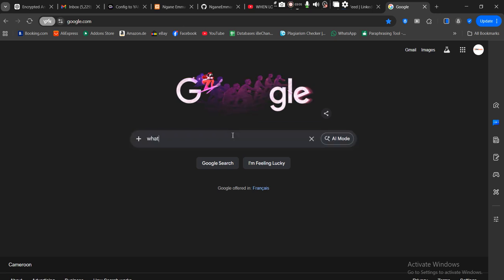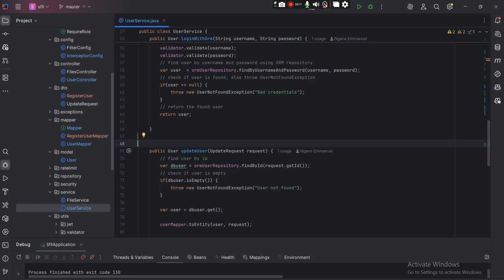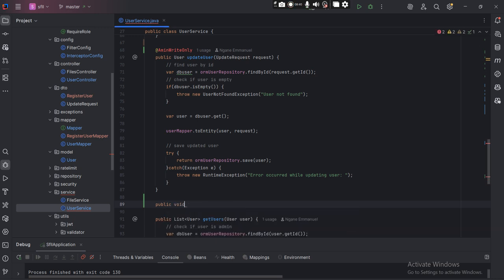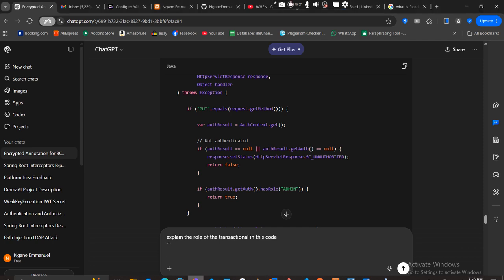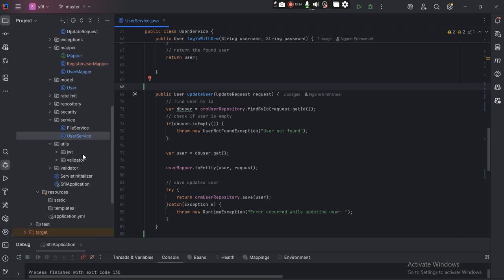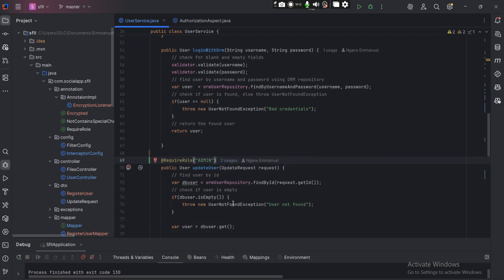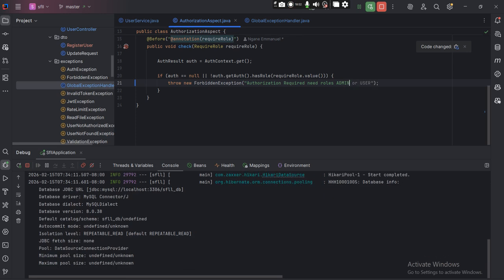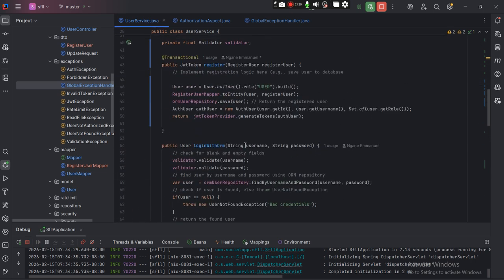Practical 5 Part 2 – Method-Level Security with RBAC and Custom Annotations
In this video, we move deeper into application security by implementing method-level authorization using RBAC and custom annotations in Spring Boot. You’ll learn how to protect individual service and controller methods with fine-grained access rules.

We cover:

Applying RBAC at the method level

Designing custom security annotations

Using the Facade Design Pattern for authorization logic

Passing allowed roles directly on methods

Validating permissions against the security context

Understanding request flow and authorization checks

Building reusable and maintainable security components

This approach enables clean, scalable, and centralized security enforcement across your application.